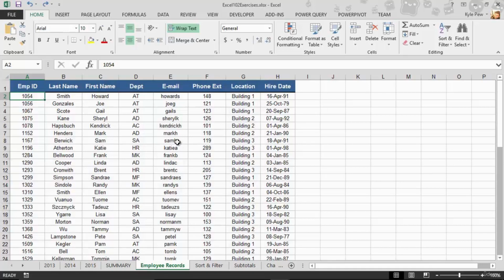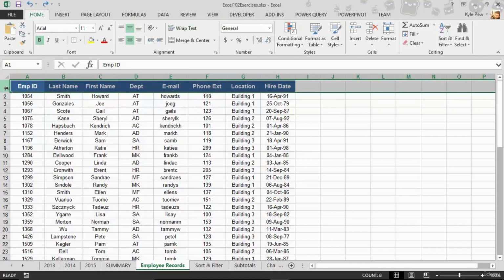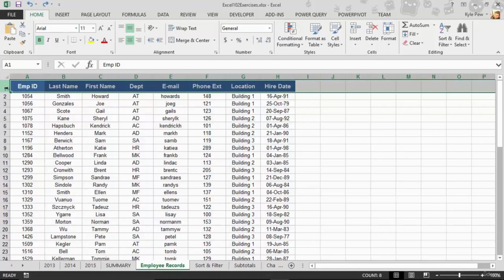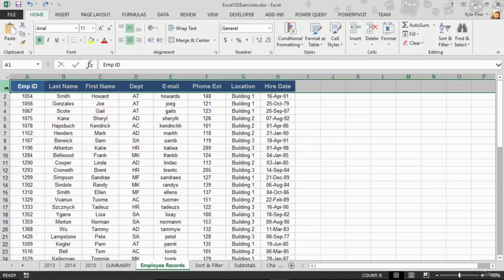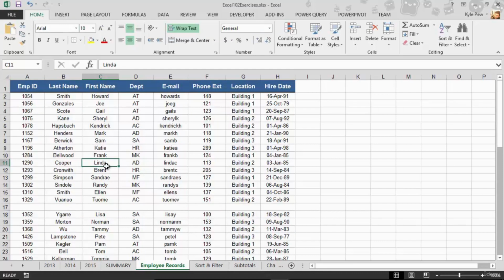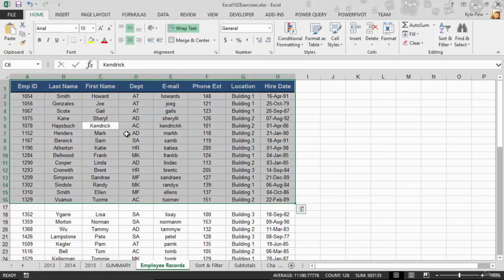Understanding Excel List Structure - Working with an Excel List